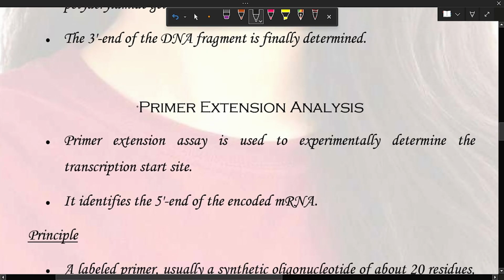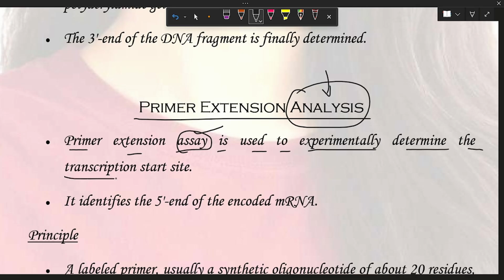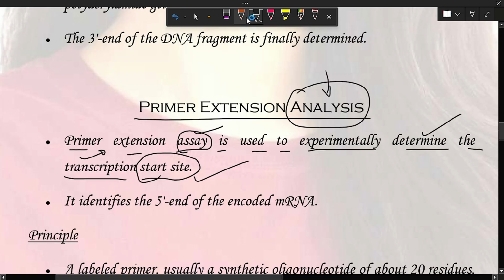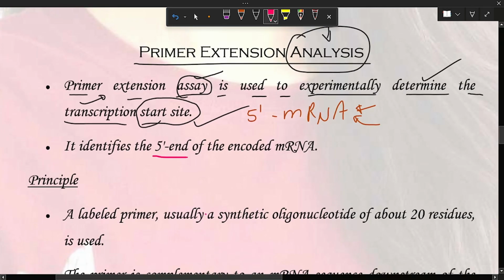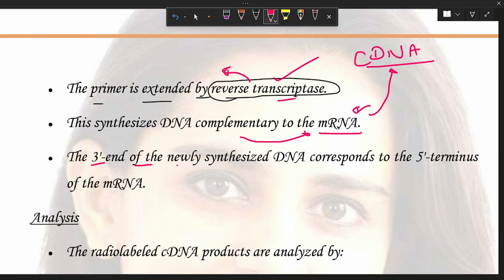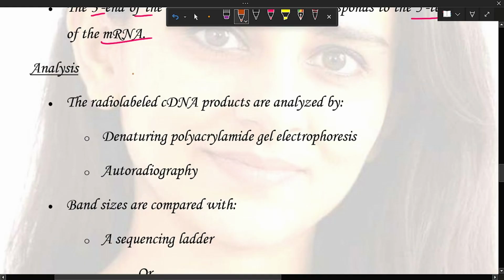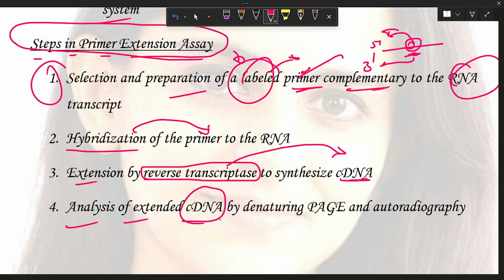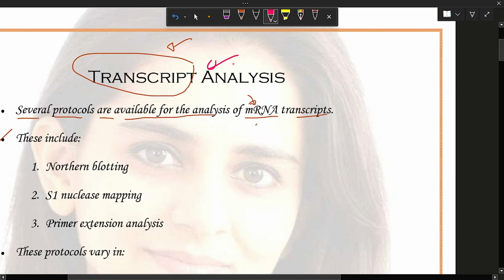Part 2 – Primer extension analysis | Transcript Analysis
In this video, we continue our series on Transcript Analysis by discussing Primer Extension Analysis, a classical and reliable method used to determine the transcription start site (TSS) of a gene.

🔬 Topics Covered:

Introduction to Primer Extension Analysis

Principle of the technique

Role of reverse transcriptase

Design and labeling of specific DNA primer

Hybridization of primer to target mRNA

Extension of primer to the 5′ end of RNA

Determination of transcription start site by fragment length analysis

📌 Key Concept:

A labeled DNA primer binds to a specific region of mRNA. Reverse transcriptase extends the primer until it reaches the 5′ end of the RNA. The length of the extended product indicates the exact transcription start site.

🧪 Applications:

Mapping transcription start sites (TSS)

Studying promoter activity

Analyzing gene regulation

Confirming RNA transcript size

This video is helpful for Biotechnology, Life Sciences, BSc, MSc, CSIR-NET, GATE, and research-level students.